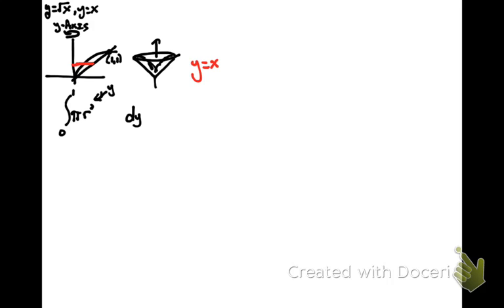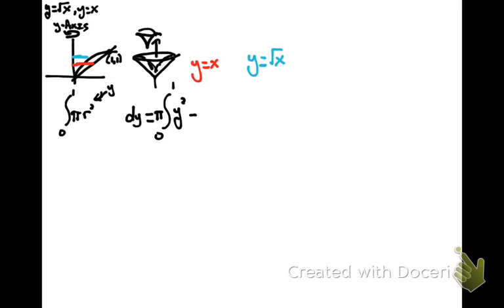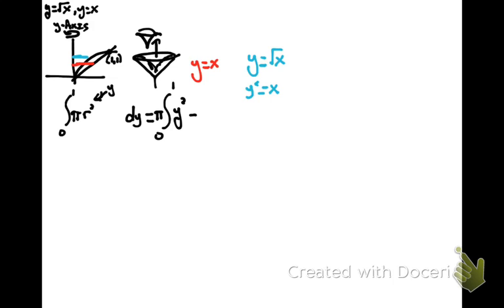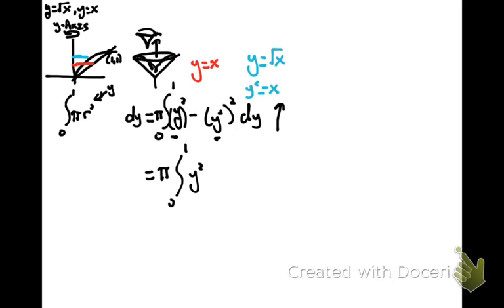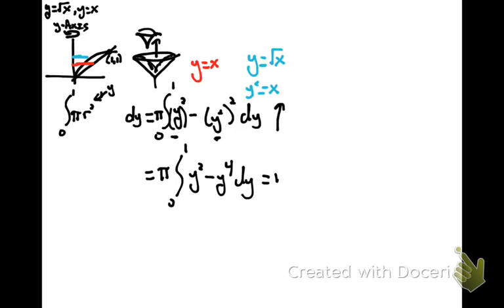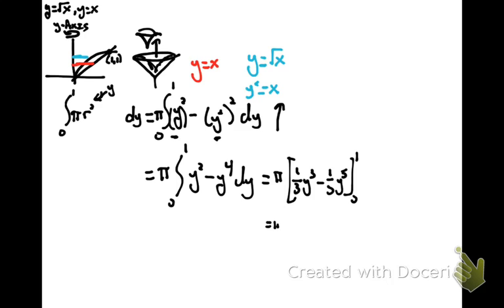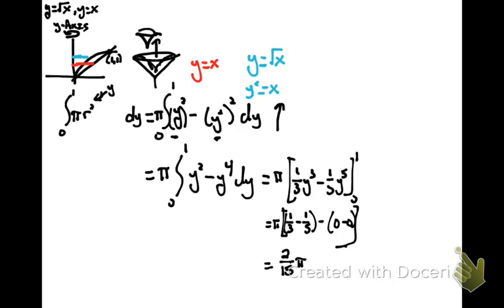Volumes of Solids: Slicing Method (Disk Method) pt. 4